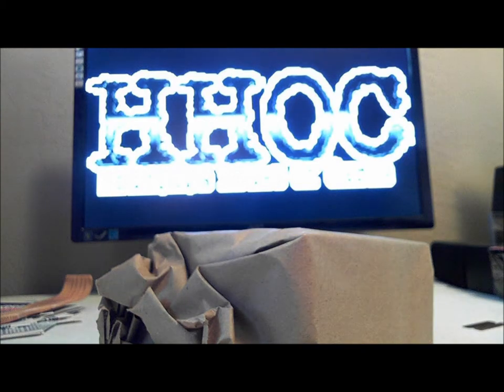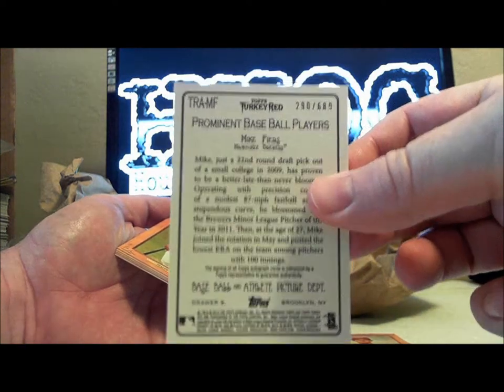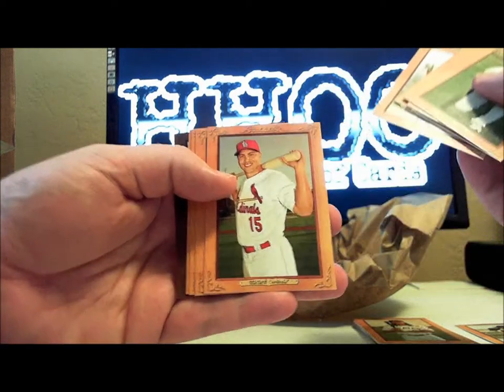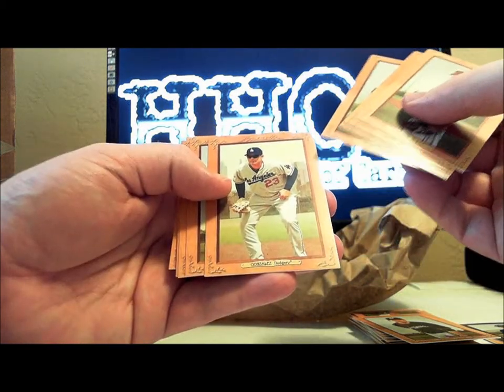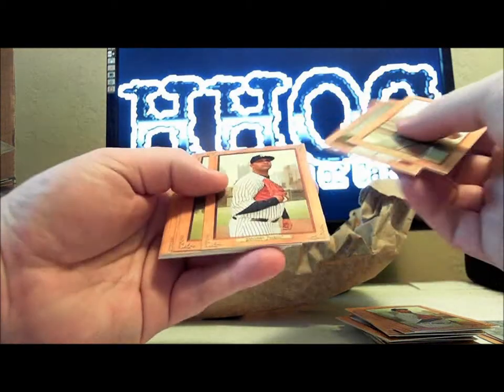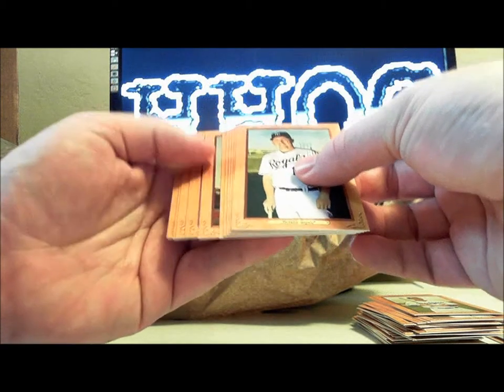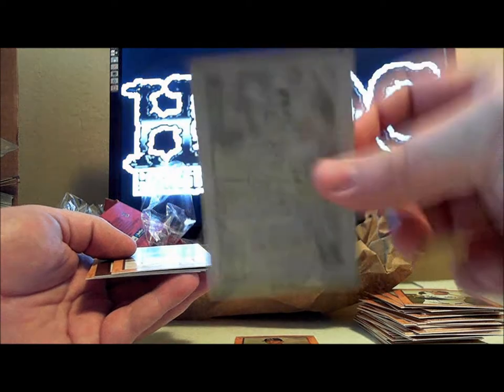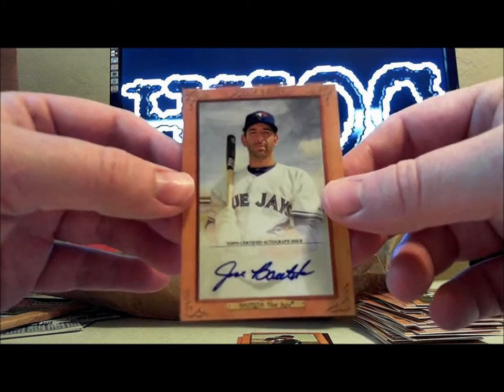Awesome 2013 Turkey Red Topps Baseball 5 Box Break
@cheapfunbreaks Join our break club Join my crowd on ustream for an email when I go live To get a box break on demand